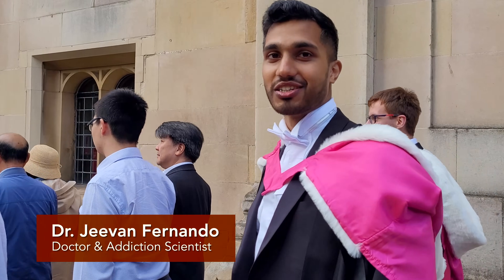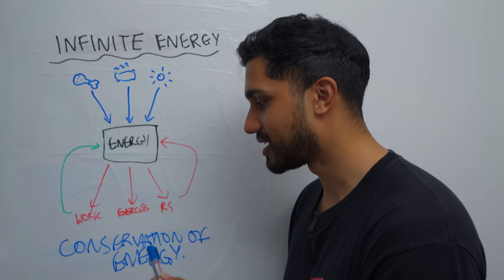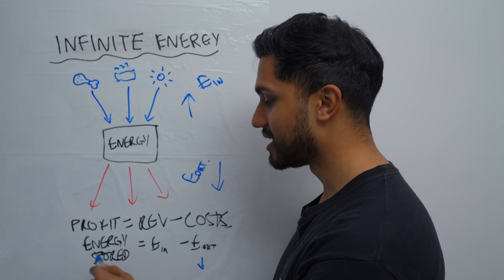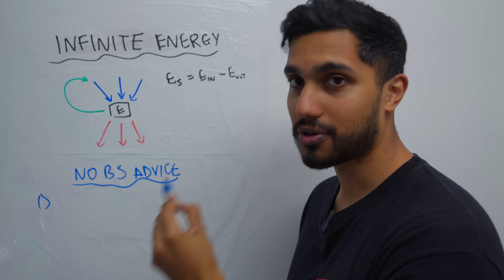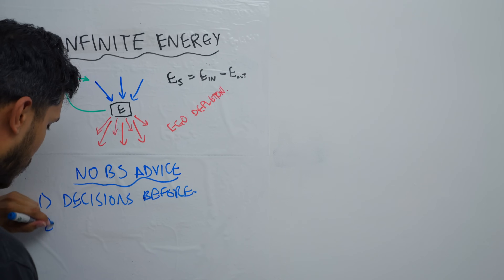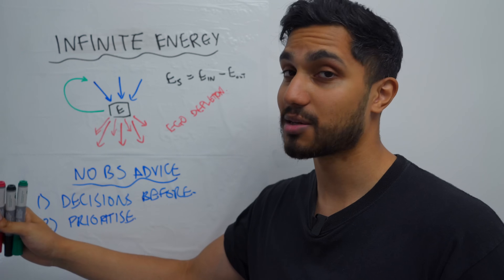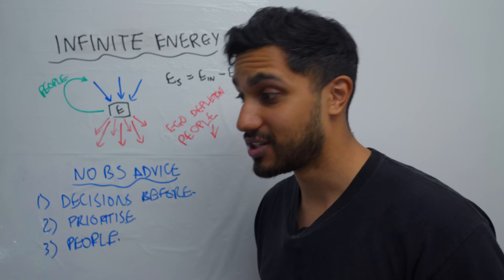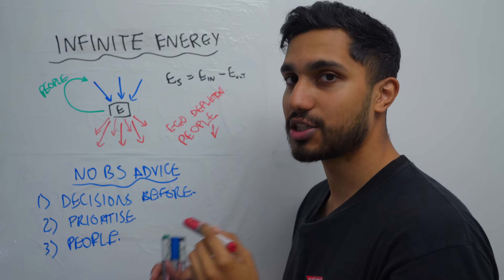Doctor’s Brutal Advice If You're ALWAYS TIRED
This is how to always find energy to do what's important.

About me:

Dr Jeevan Fernando is a practicing medical doctor and a research author in addiction psychiatry. He is driven to use his knowledge of neuroscience, psychiatry and philosophy to empower people to reach their personal and professional potential.

Jeevan studied at University of Cambridge, achieving his medical qualification (MB BChir), and an MA in Physiology, Development & Neuroscience.

He has been published in multiple peer-reviewed research articles, in topics ranging from substance addictions to sleep behaviour.

Recent articles:
Fernando, J., & Ersche, K. D. (2023). Mismatch of Biological and Social Time in Cocaine-Addicted Men. European Addiction Research, 30(1), 23–31.
Fernando, J., Stochl, J., & Ersche, K. D. (2022). Drug Use in Night Owls May Increase the Risk for Mental Health Problems. Frontiers in Neuroscience, 15.
Fernando, J., Stochl, J., & Ersche, K. D. (2021). P.0338 Chronotype and area-specific deficits in mental health. European Neuropsychopharmacology, 53, S246.